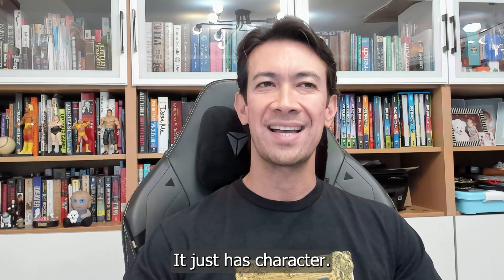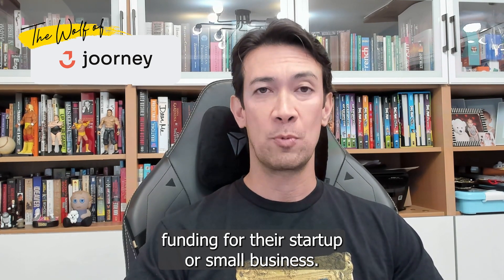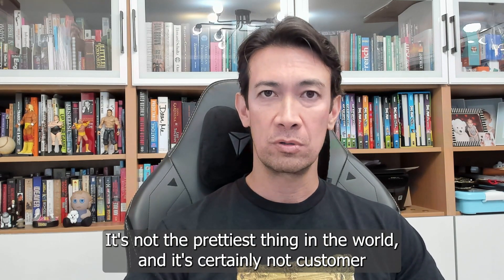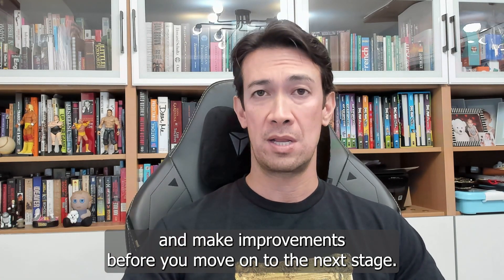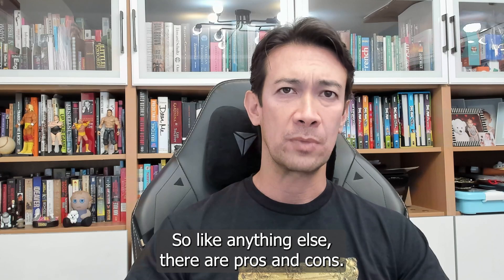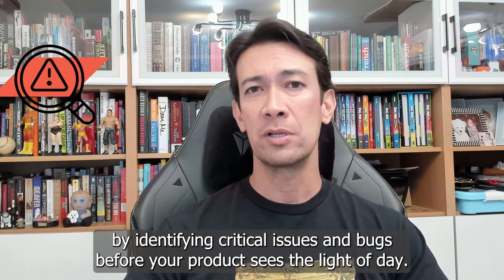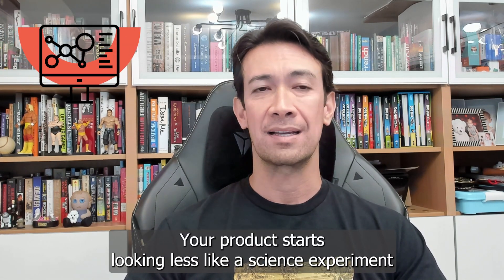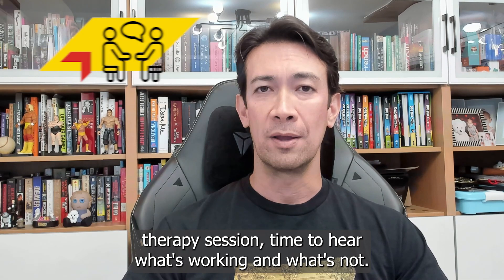Should You Have an Alpha Release? - Startup School 004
This first step of early testing of software is called alpha testing. This early testing is an important part before a launch. But why? Matt discusses the pros and cons of Alpha releases and why they are crucial for a successful launch.

00:09 - Intro
01:22 - Early problem detection
01:35 - Iterative improvement
01:48 - User feedback
02:05 - Not for the impatient
02:18 - The costs can pile up
02:31 - Limited user feedback
02:48 - Conclusion